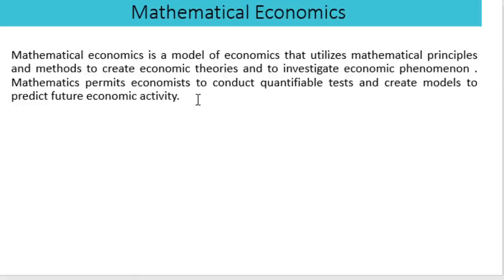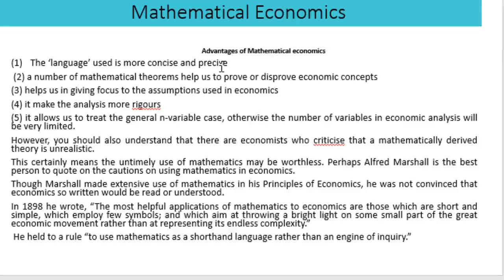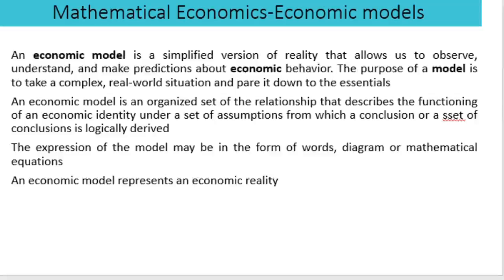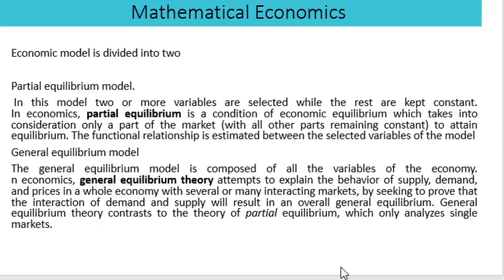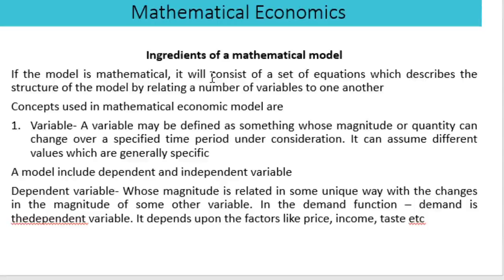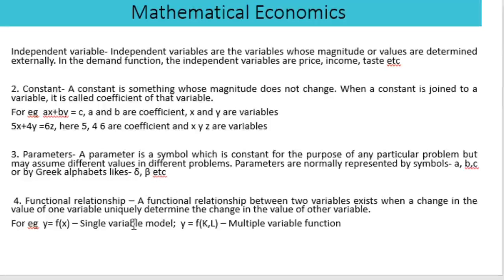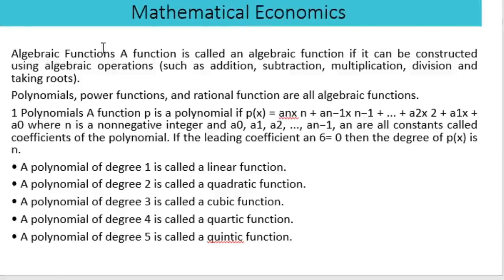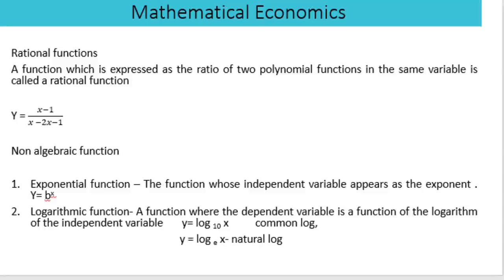Mathematical Economics Introduction